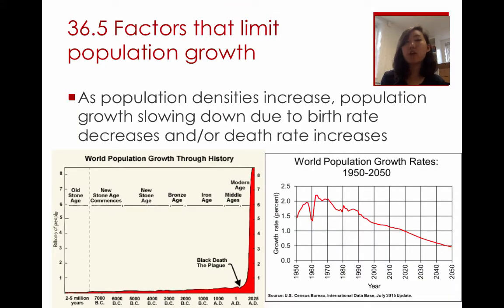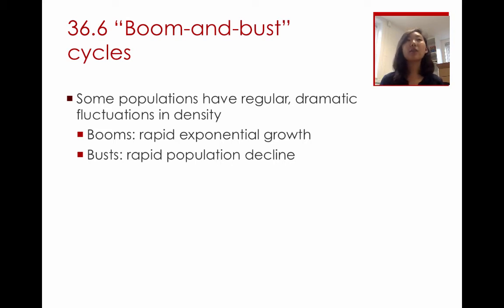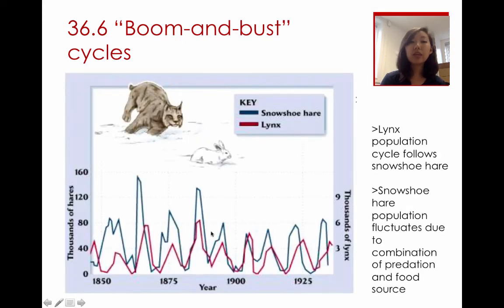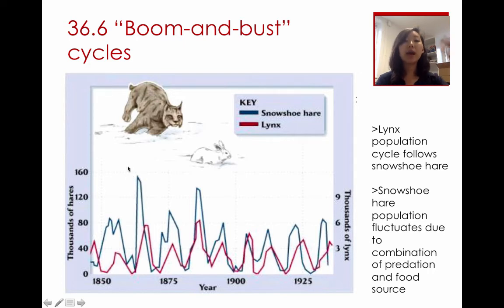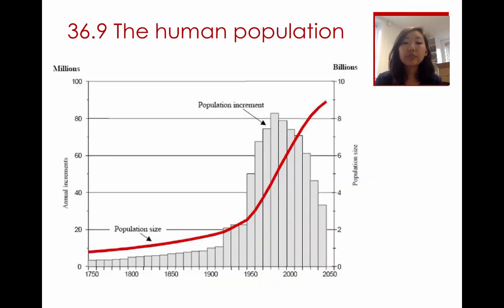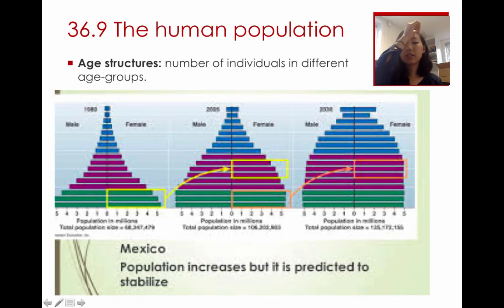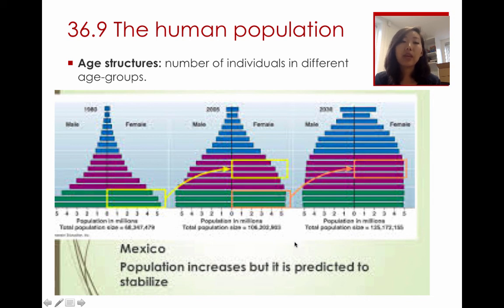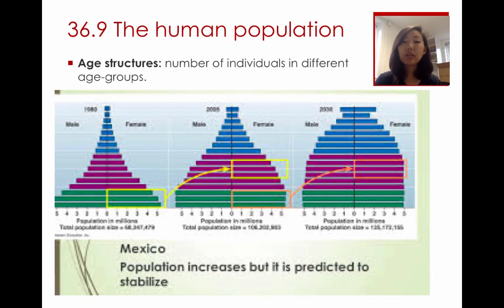Lecture 36.5,6,9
Table of Contents:

00:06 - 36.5 Factors that limit population growth
00:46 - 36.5 Factors that limit population growth
02:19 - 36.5 Factors that limit population growth
02:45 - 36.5 Factors that limit population growth
02:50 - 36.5 Factors that limit population growth
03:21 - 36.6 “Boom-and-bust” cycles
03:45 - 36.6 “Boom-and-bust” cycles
05:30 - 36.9 The human population
06:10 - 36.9 The human population
06:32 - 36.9 The human population
06:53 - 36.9 The human population
07:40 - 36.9 The human population
08:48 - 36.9 The human population
09:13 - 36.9 The human population